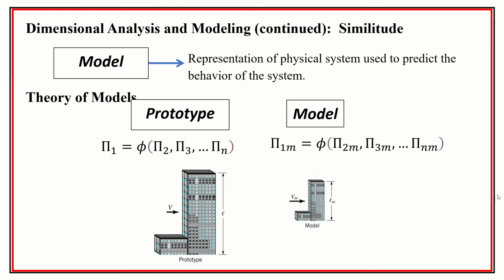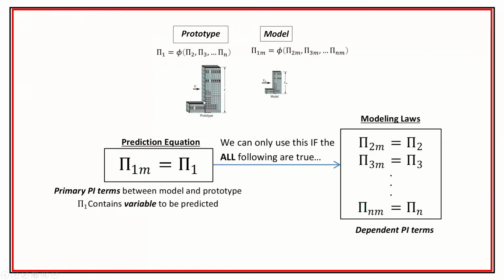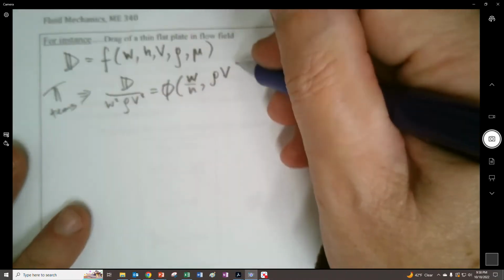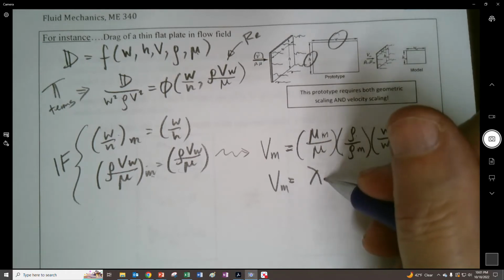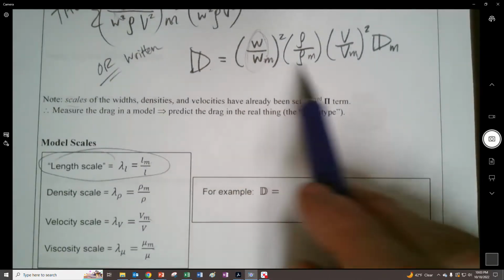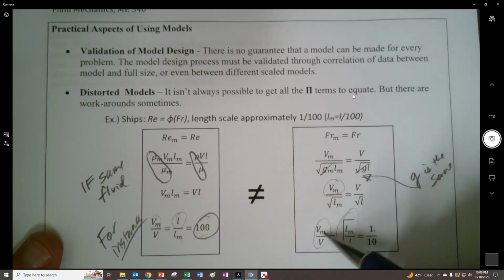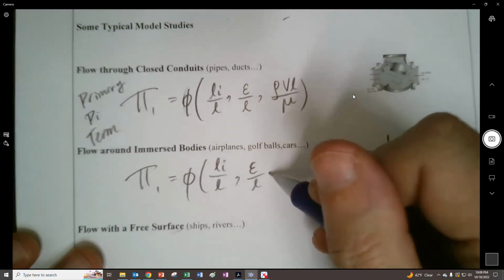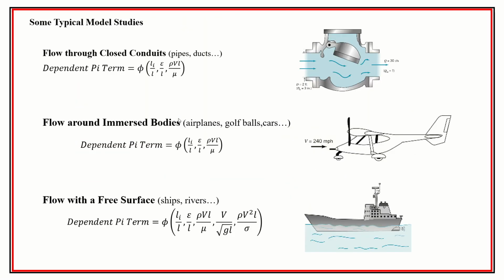F22 ME340 Fluid Mechanics Class 16 Video 1: Similitude Dimensionless Parameters for Scaled Models